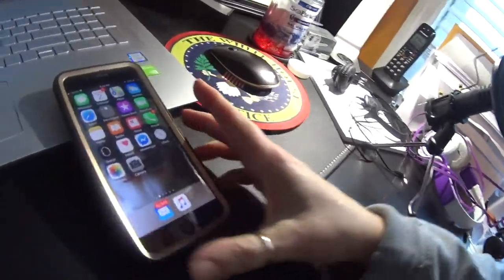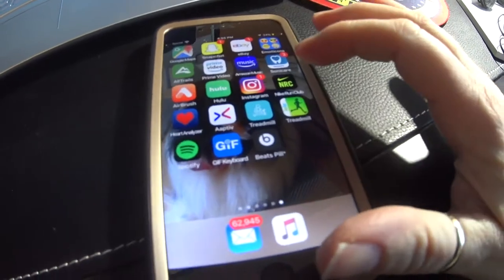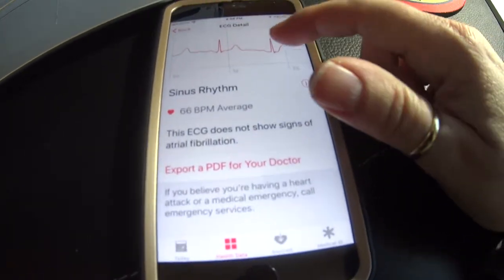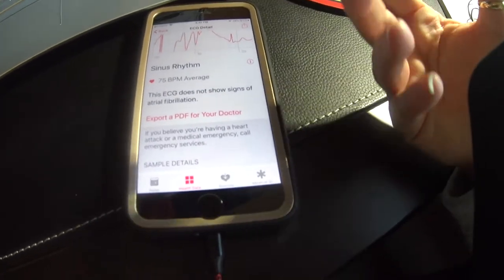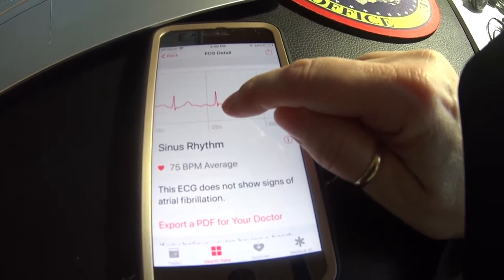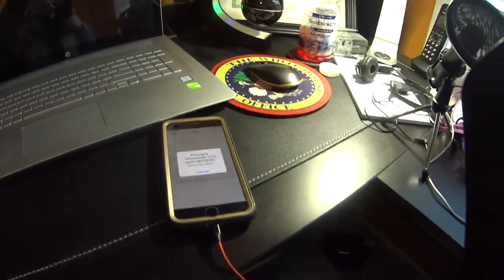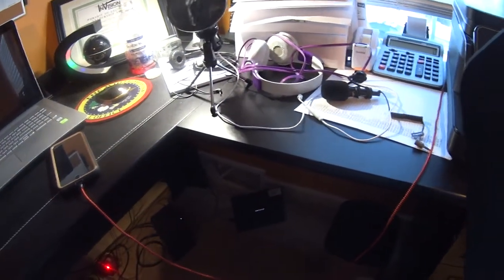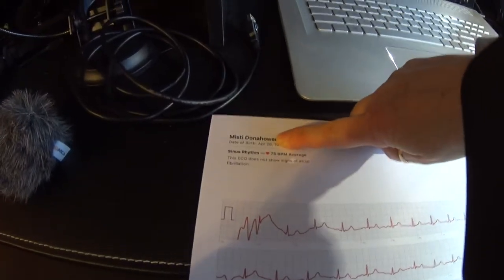Apple Watch 4 ECG/EKG read out/ how to print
Hi guys,
This is part two of my tutorial on the heart ECG/EKG print out from my Apple 4 watch and how to read an EKG. Not so much ASMR but the mic is very good at picking up gun chewing in 2nd half. I will get to the requests from the past. I am so sorry for the long break away. Work is most of my life.